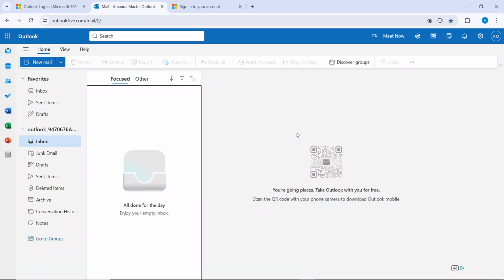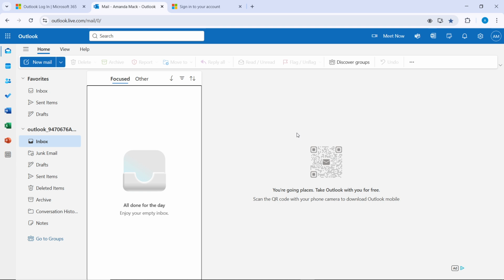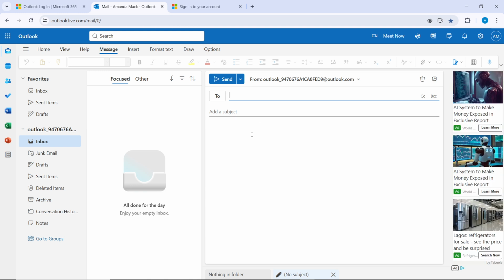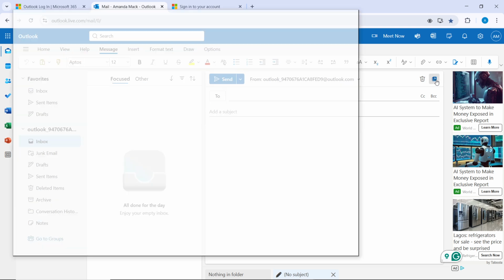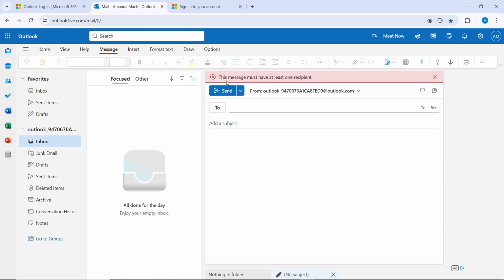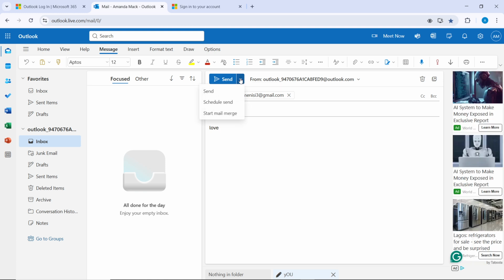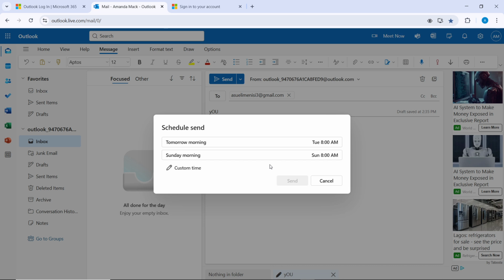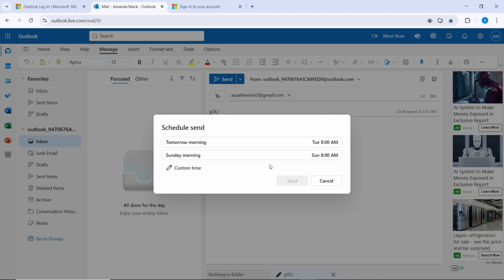How To Schedule Email In Outlook (Quick Tutorial)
In this video I will show you How To Schedule Email In Outlook. It would be good if you watch the video until the end so that you don't miss important steps.